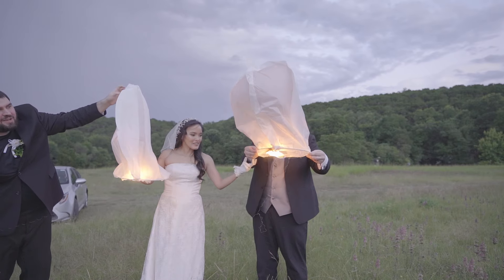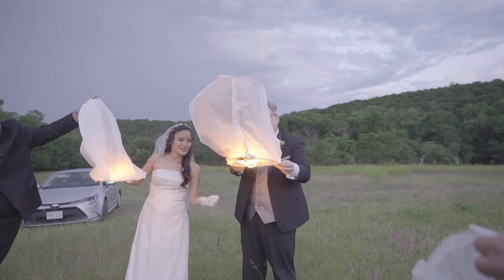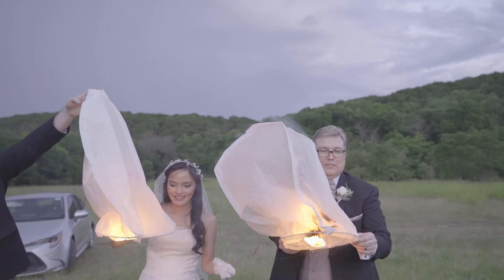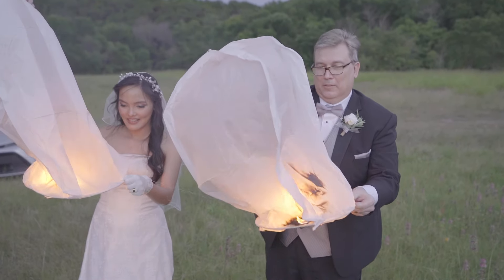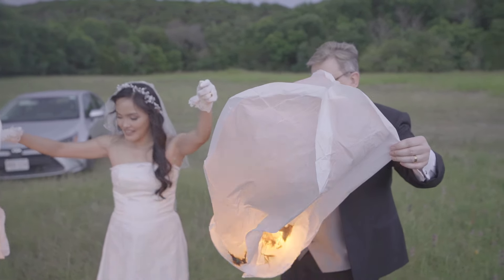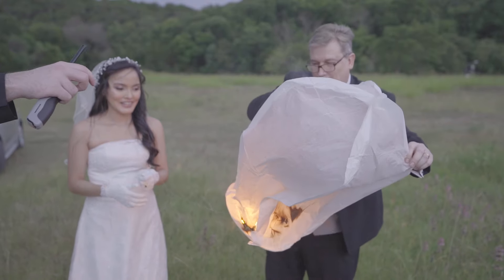Wedding Prayer Lanterns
Christopher & Venus' Nuptial - July 5, 2021
Vintage Candlelight Wedding Ceremony
At The Chapel in the Woods, Glen Rose, Texas, USA